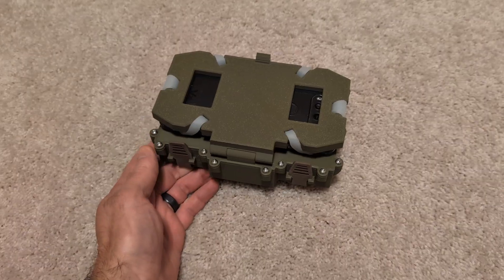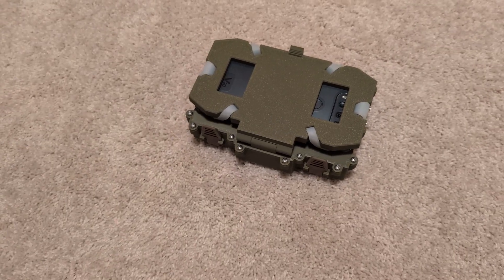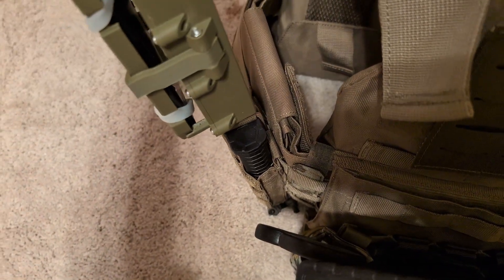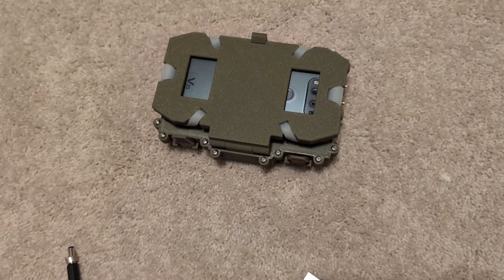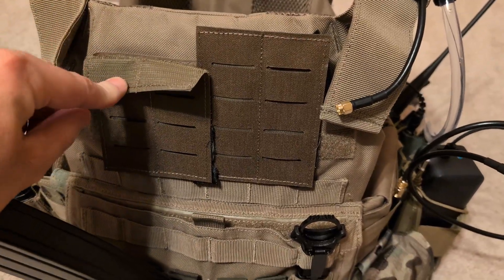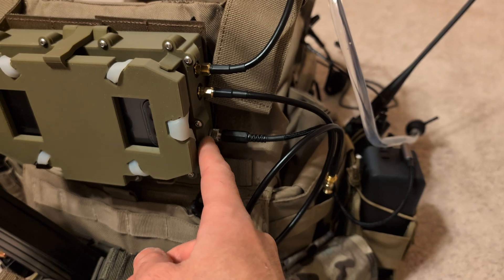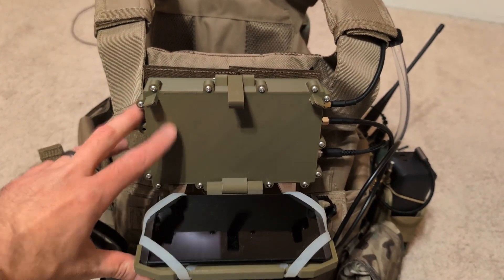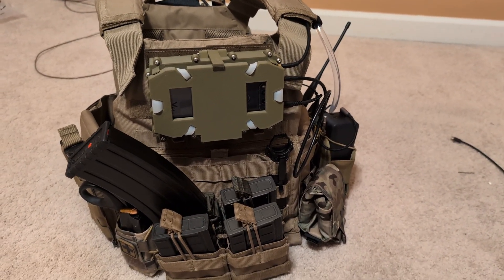Printable MANET/EUD Housing Spamcaster 1800 Now Available!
Get the files and parts list here!

The Spamcaster 1800 is the solution to your MANET troubles! Gone are the days where you are unable to send inappropriate ATAK data packages to your friends in remote locations! A properly configured Spamcaster 1800 will provide mesh connectivity for all your larping needs!